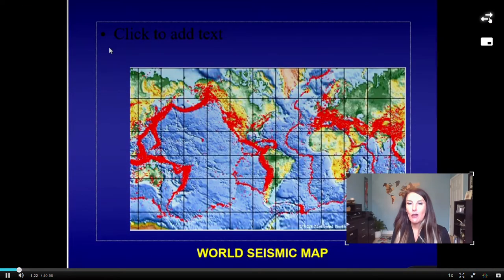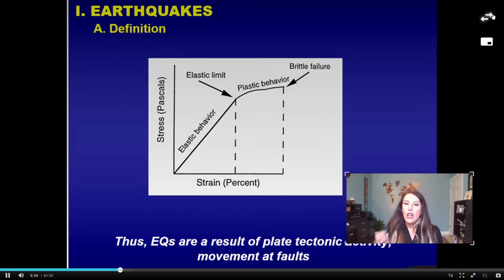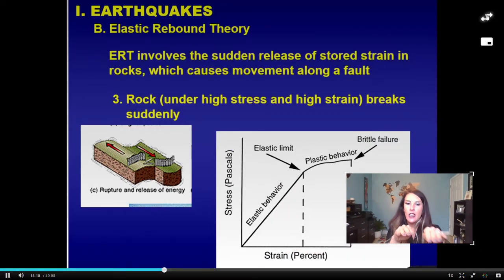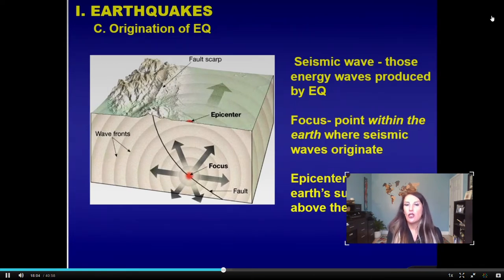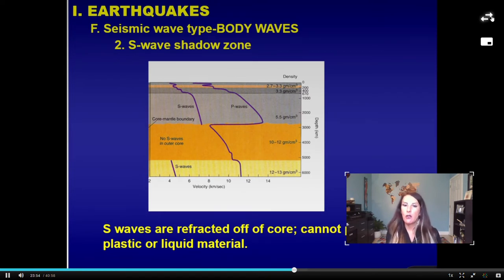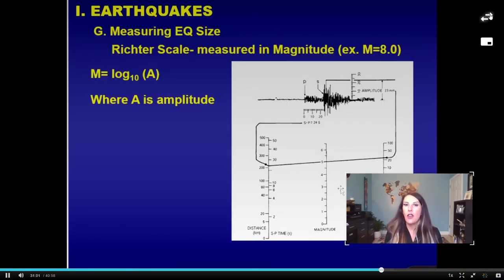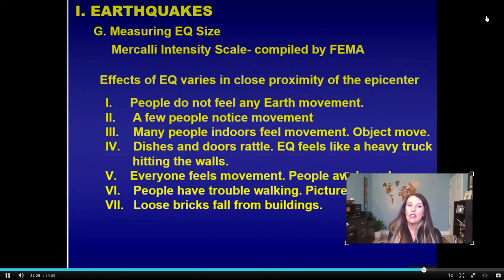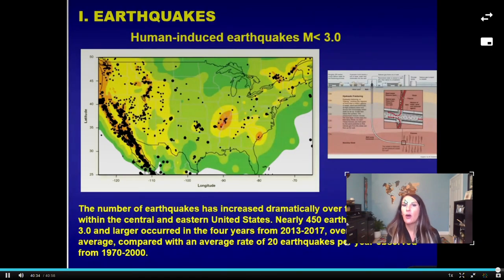Episode 6. How are mountains formed? by Dr. Jovanelly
In this lecture, Dr. Jovanelly will explain how mountains are formed and how they are supported deep below the surface. She will help you to make comparisons between ancient and modern mountain ranges, using the Appalachians and Himalayas as examples. Additionally, she will give you clues as to how climate has affects elevation on the planet over time.